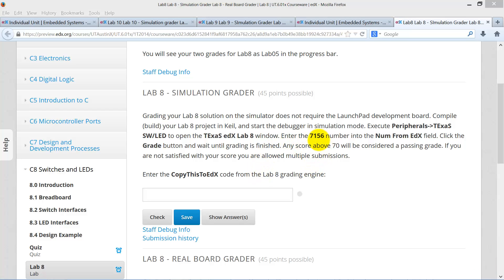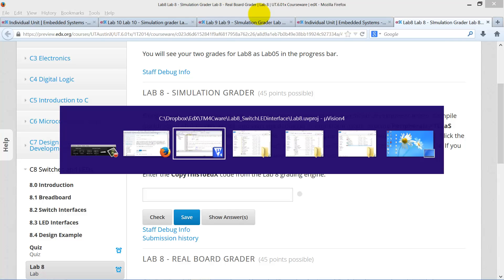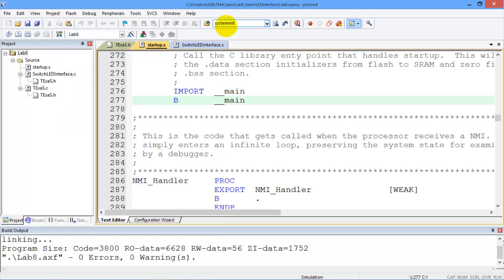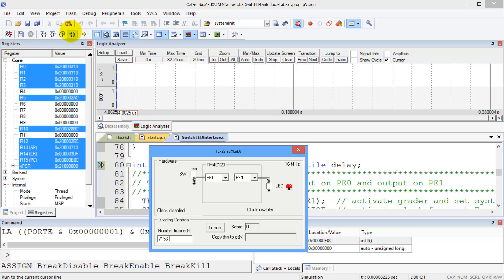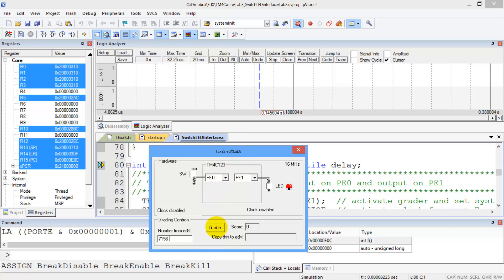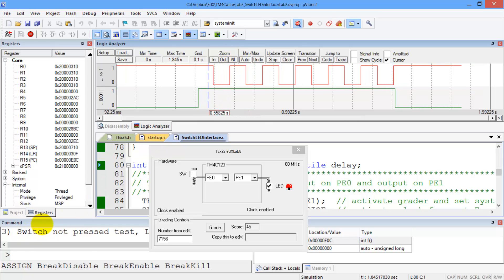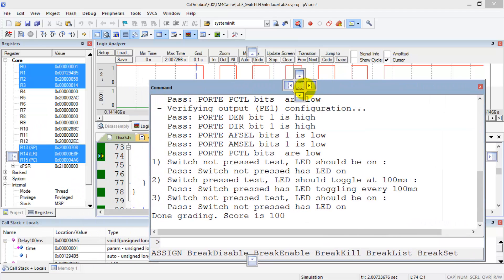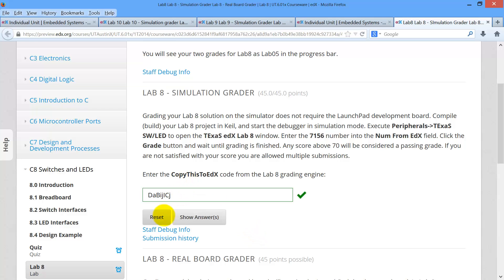Lab8B Simulation Grader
Professors Valvano and Yerraballi teach an online class on Embedded Systems.